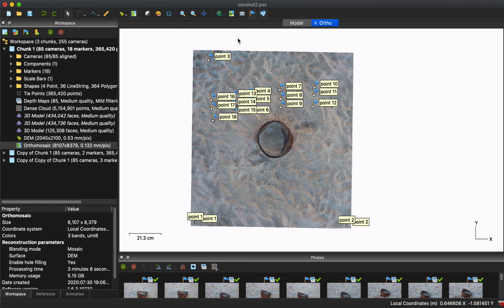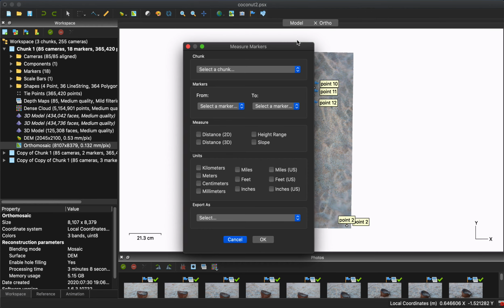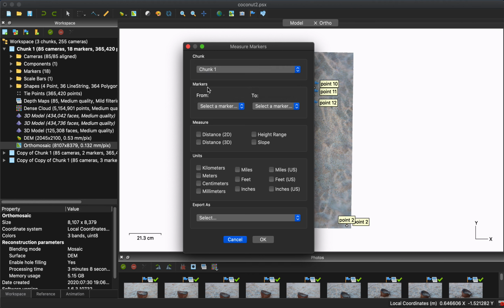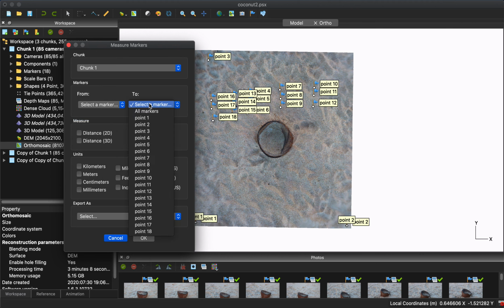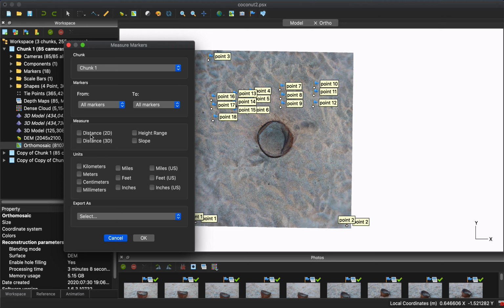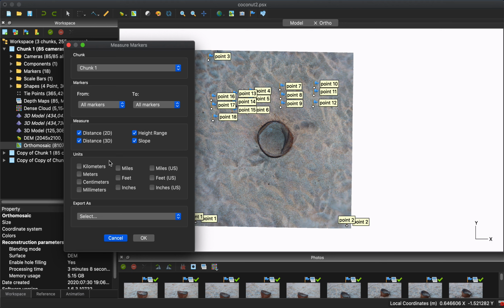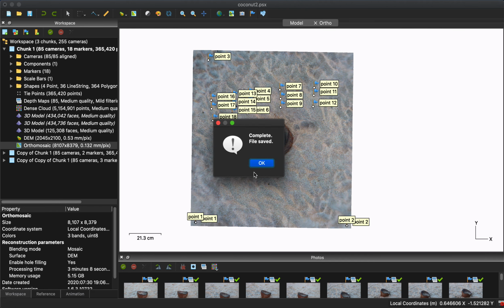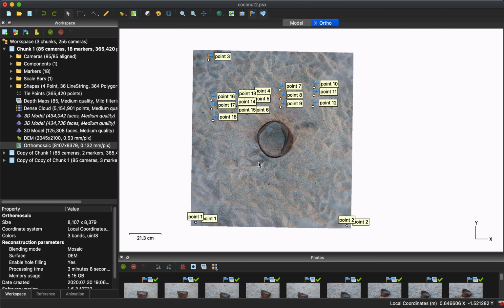AddTools for Metashape: Measure Markers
Learn the basics about how to measure markers in Metashape using the Measure Markers tool available in AddTools for Metashape plugin.